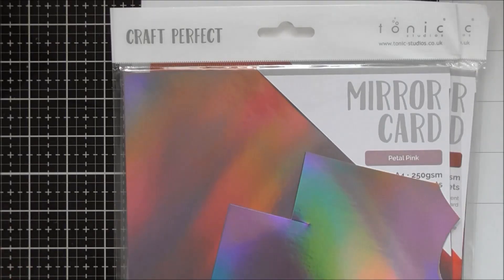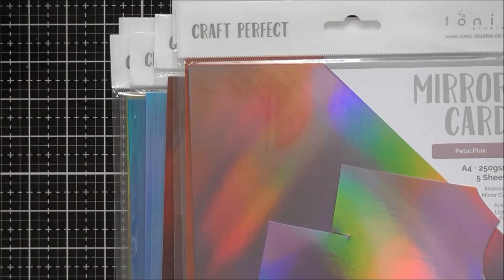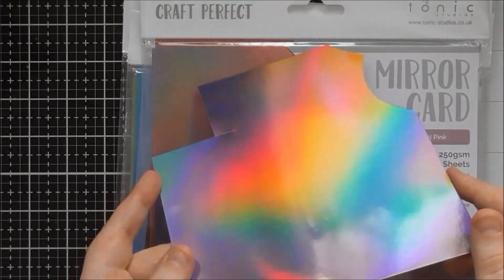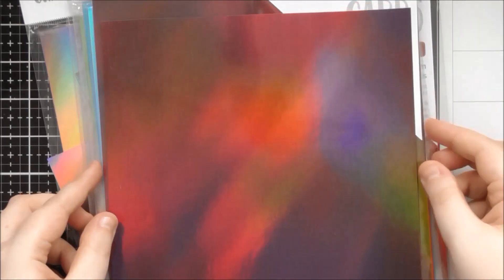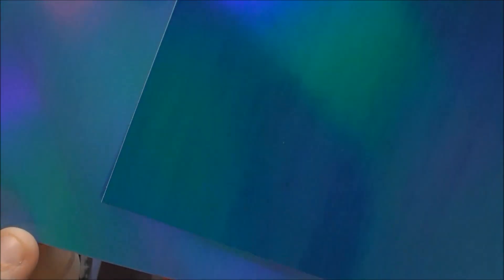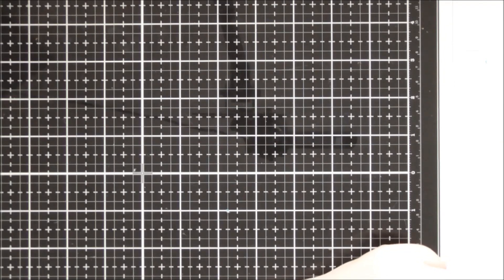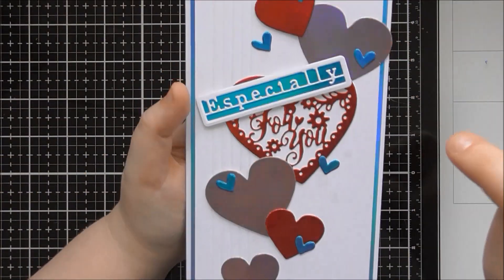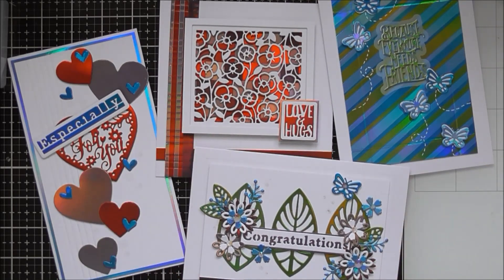Up Close & Personal #68 - Tonic Iridescent Mirror Card :D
This stunning Iridescent Mirror card is currently on offer on the Tonic websites as it's just launched, so I wanted to get this video edited and up before they sell out :D Hope you enjoy the video, sorry for the background noise in it, my camera was having a hard time trying to focus on the card stock lol and sorry I didn't have the light green card to show you either, I've just ordered it along with another full set hehehe I love it so much so I know I will be needing new packs soon lol :D :D xxx

• Tonic Studios - Peek-A-Boo Time to Shine Card Die Set

All my blog posts and video descriptions contain affiliate links to products, either to Tonic, CraftStash, Spellbinders or Amazon, to make it easier for you to find things, and if you order through my links, I will get a small percentage of what you've spent (but this is a no extra cost to you!) Thank you so much to everyone who has already ordered through my links! It really does make a difference :D Thank you!!! :D :D :D